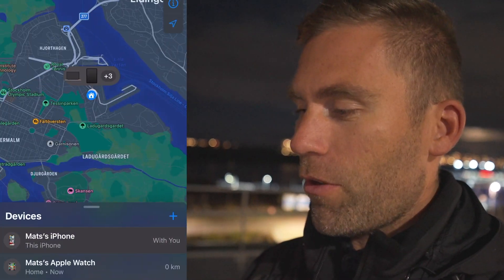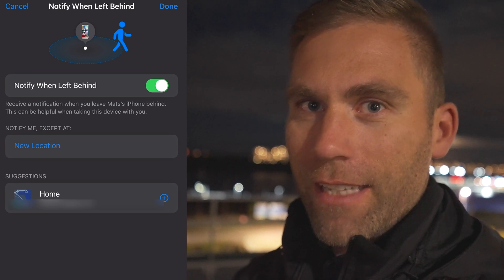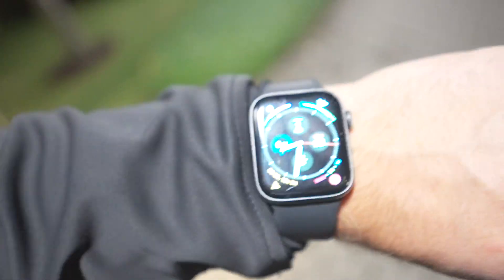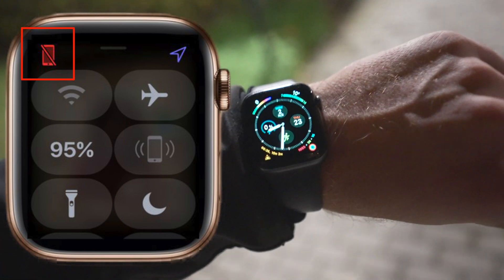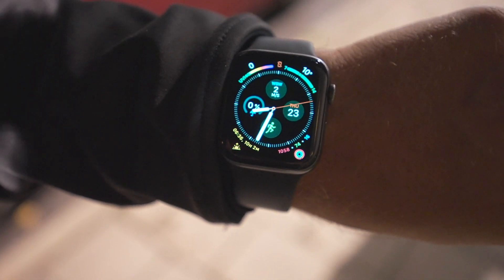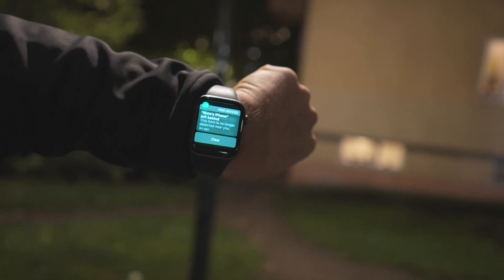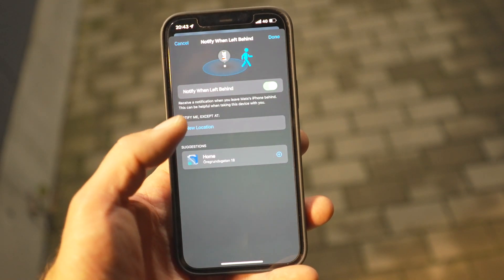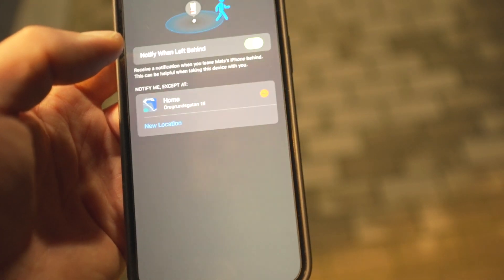iOS 15 Get NOTIFIED on Apple Watch when leaving iPhone behind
iOS 15 you can setup to get notified on your Apple Watch when or if you are leaving your iPhone behind. This Notify when left behind feature is THE one feature ive been missing most all since Apple Watch Series 1.

Thank you for giving me the thumbs up if you like this video.
Best regards
Mats Kellerman

🔗  LINKS
- SPECIFIC GEAR HIGHLIGHTED IN THIS VIDEO -
MultiCam Black jacket

Apple Store on Amazon